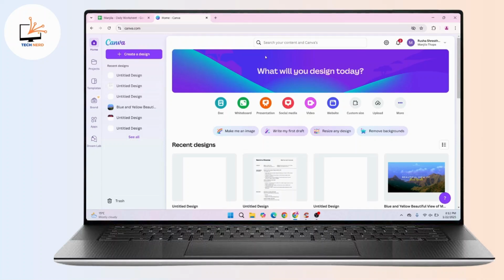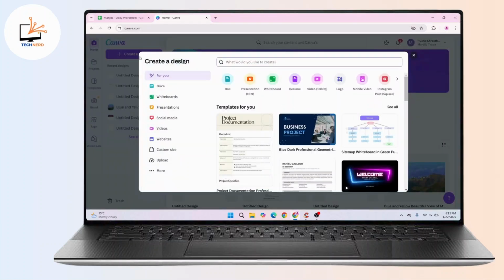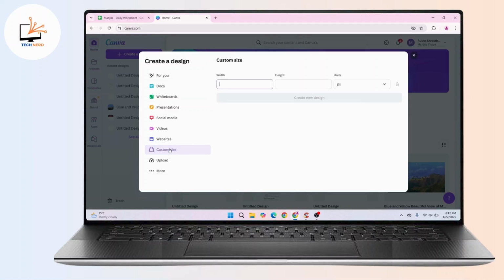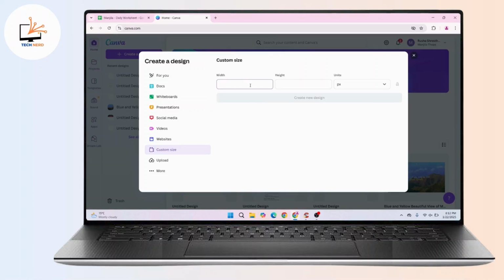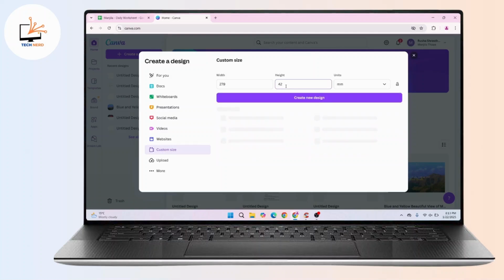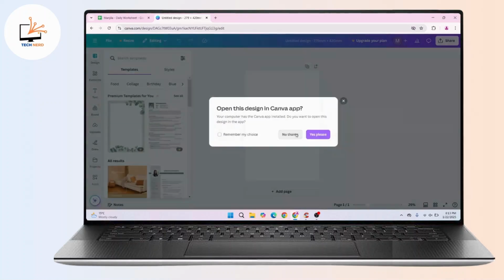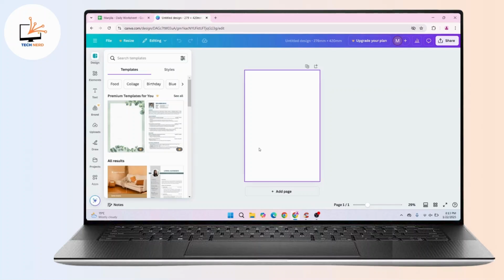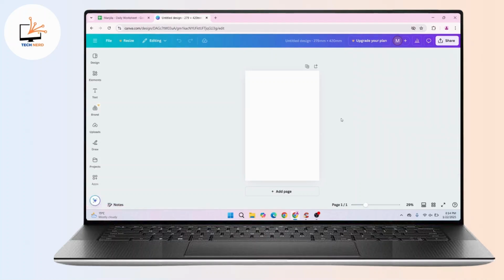How to Make A3 Size in Canva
Learn how to make A3 size in Canva with this easy-to-follow tutorial! In this video, Kate will guide you step by step on how to customize your design size to A3 dimensions (297mm x 420mm) in Canva. Whether you're designing posters, flyers, or other A3-sized documents, this tutorial will help you set up your workspace and get started with your project quickly. Watch till the end for tips on downloading your design in various formats!

Chapters:
00:00:00 - Introduction
Welcome to the tutorial on how to make A3 size in Canva.

00:00:10 - Open Canva
Log in to Canva and get ready to start creating your A3 design.

00:00:20 - Access Customize Size
Click "Create a design" and select the "Customize size" option.

00:00:35 - Set A3 Dimensions
Input the A3 size dimensions: 297 mm width and 420 mm height.

00:00:50 - Create New Design
Click "Create new design" to open the A3 canvas in Canva.

00:01:00 - Start Designing
Use Canva's tools, templates, and assets to start designing your project.

00:01:10 - Download Your Design
Click the "Share" button, choose a file format, and download your A3 design.

00:01:20 - Conclusion
Now you know how to create A3 size in Canva.